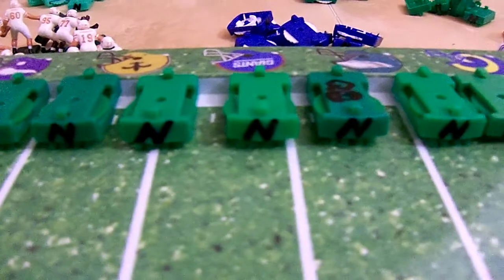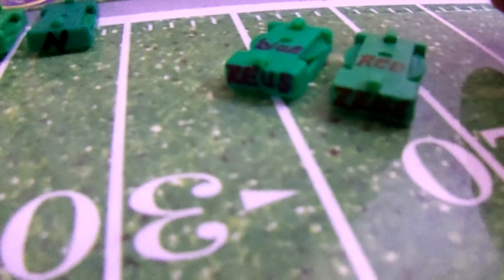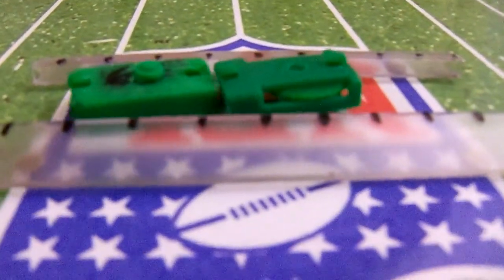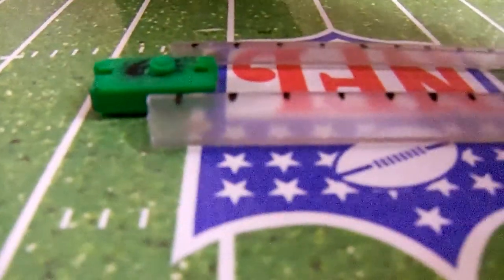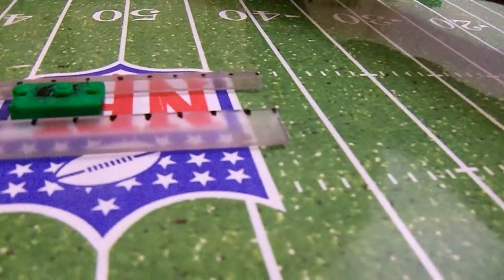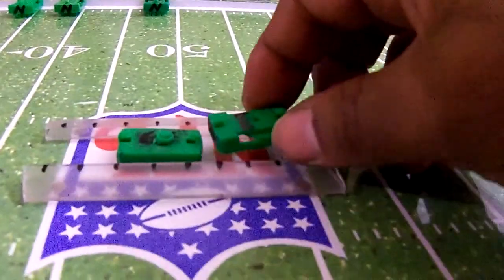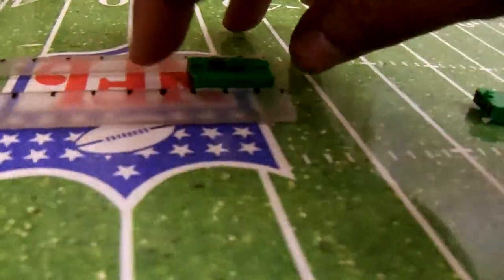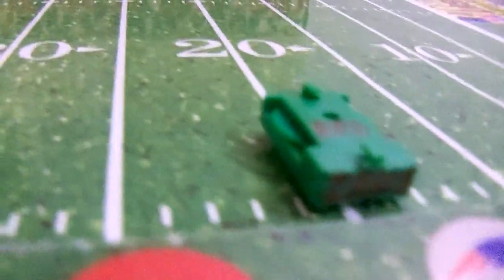New Electric Football Bases being tested against Thor's Base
Power Testing using 1st, 2nd and 3rd run proline strong shells with MK speed dials.